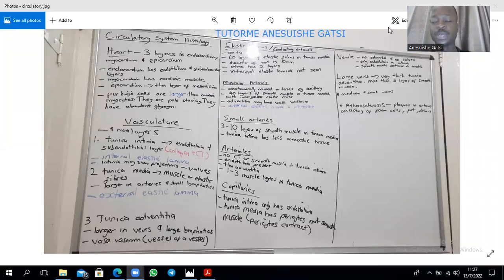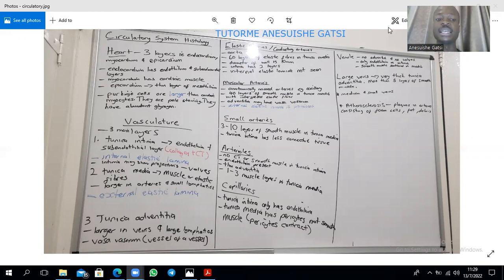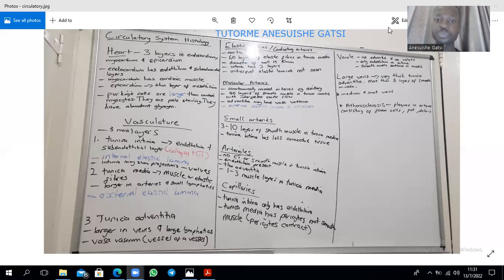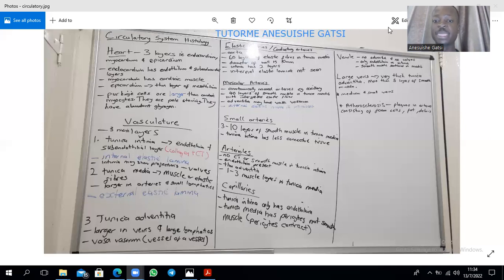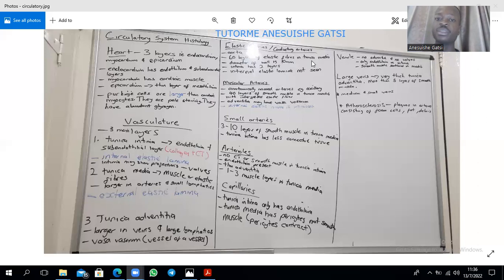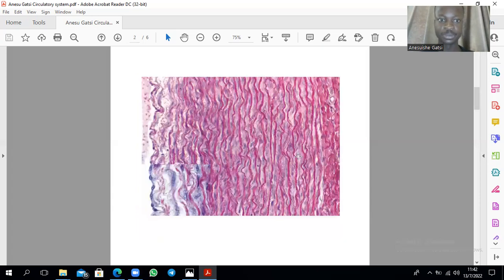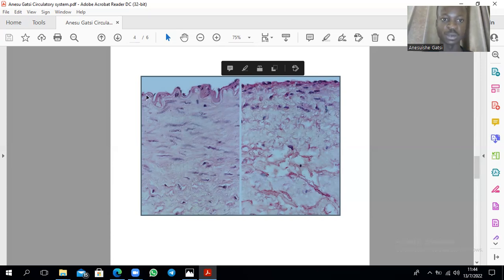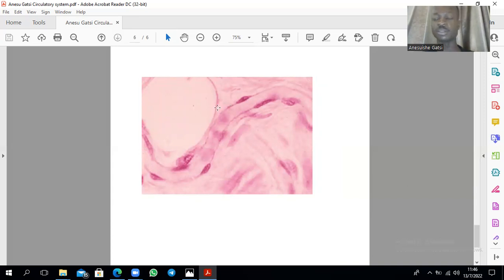Circulatory system histology